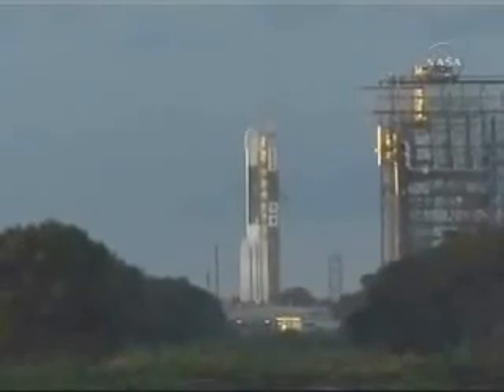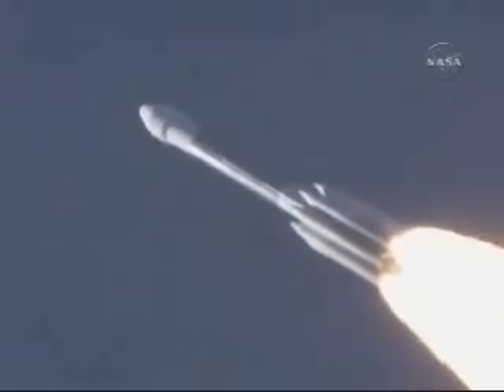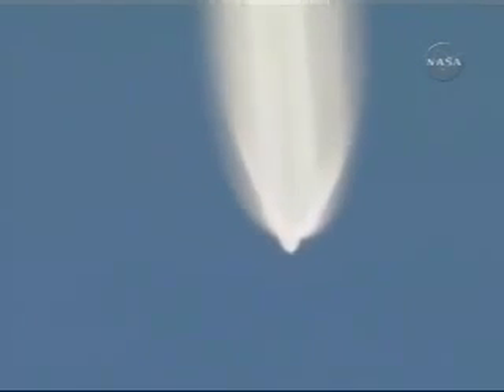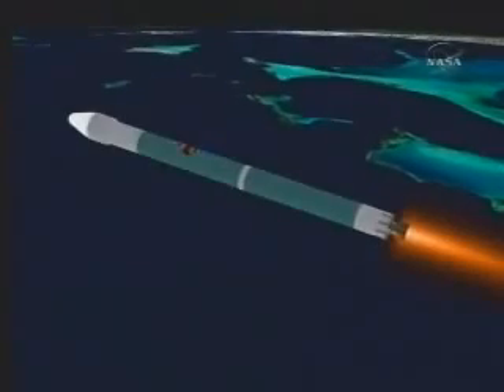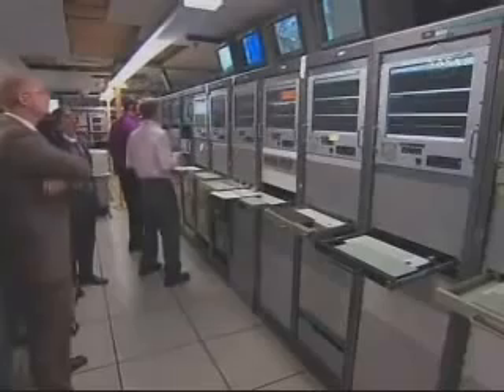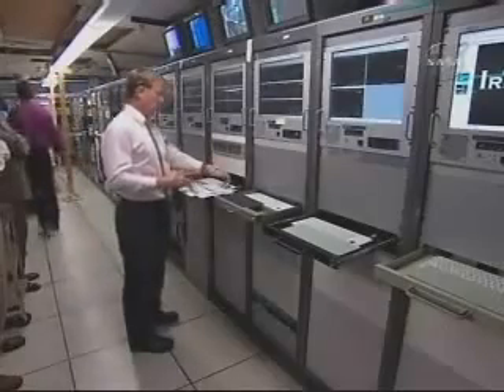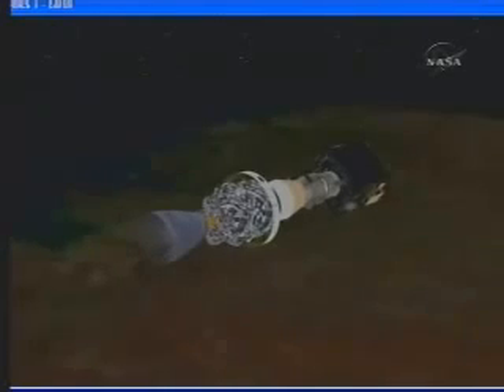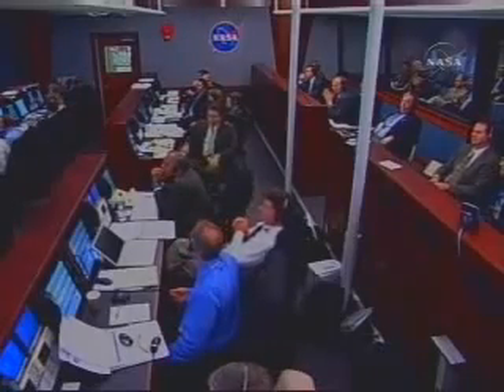Dawn Mission Launch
Dawn Spacecraft Successfully Launched 27th September 07

CAPE CANAVERAL, Fla. - NASA's Dawn spacecraft began its 3 billion kilometer (1.7 billion mile) journey through the inner solar system to study a pair of asteroids Thursday at 7:34 a.m. Eastern Time (4:34 a.m. Pacific Time).

The Delta 2 rocket, fitted with nine strap-on solid-fuel boosters, safely climbed away from the Florida coastline and launch complex 17B at the Cape Canaveral Air Force Station. "We have our time machine up and flying," said Dawn Principal Investigator Christopher Russell of the University of California, Los Angeles.

The Dawn mission is achieving a first in space exploration, exploring not one but two distinct destinations in the main asteroid belt, hundreds of thousands of miles from Earth. Giant asteroid Vesta was confirmed to be a dynamic terrestrial world, much like members of the inner solar system. Dwarf planet Ceres, larger yet less dense and with a confirmed presence of water vapor in its thin atmosphere, is hypothesized to be an icy body, reminiscent of members of the outer solar system. We will know far more when the mission arrives in late spring 2015 and begins its five month orbit Ceres.

By using the same set of instruments at two separate destinations, scientists can more accurately formulate comparisons and contrasts. Dawn's science instrument suite will measure shape, surface topography and tectonic history, elemental and mineral composition as well as seek out water-bearing minerals.